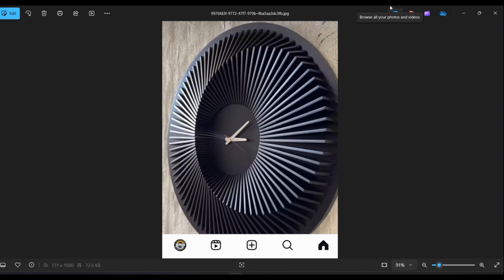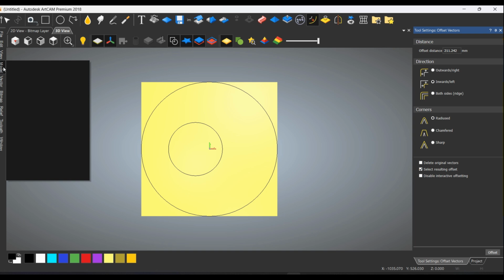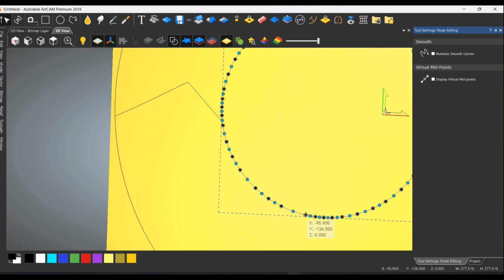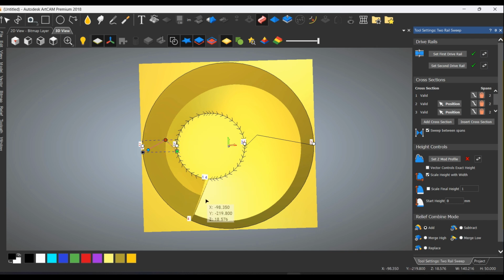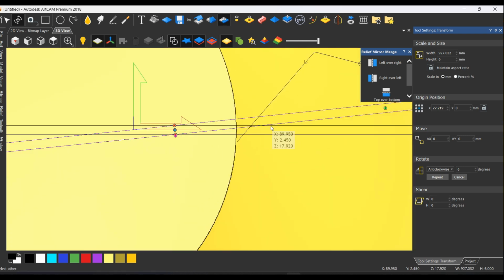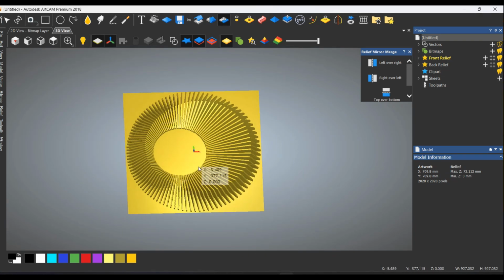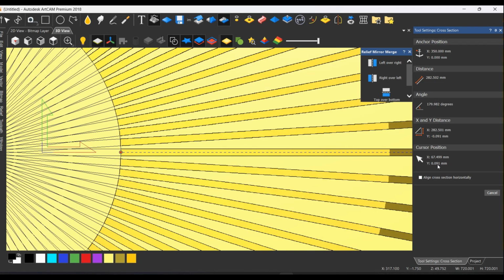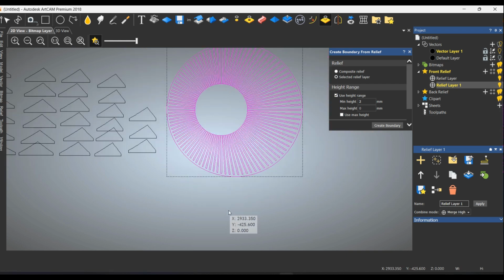Designing Parametric Models in ArtCAM Tutorial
"Learn how to design a parametric model using ArtCAM! This tutorial walks you through the step-by-step process, making it easy for both beginners and experienced users to create customizable and scalable designs.